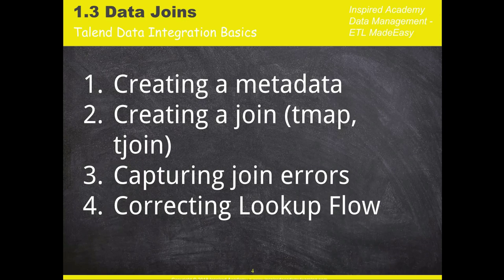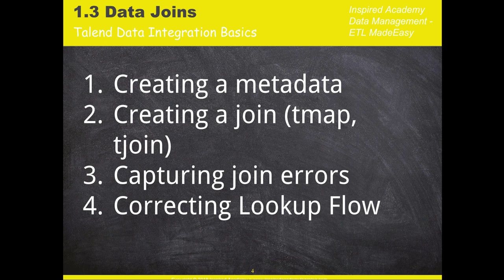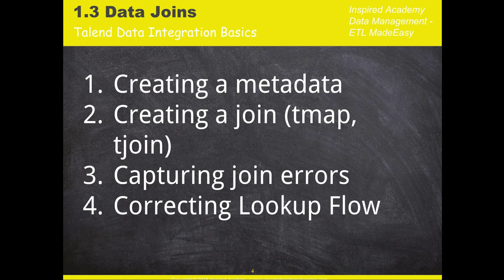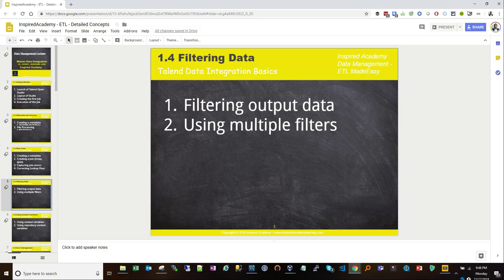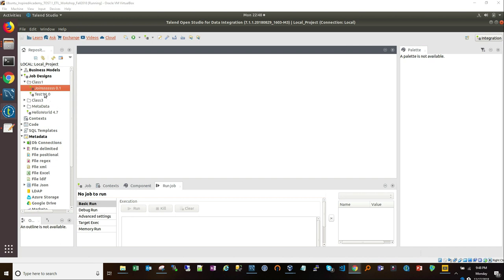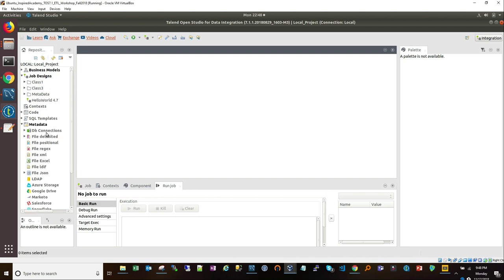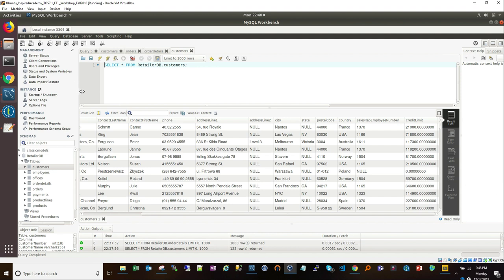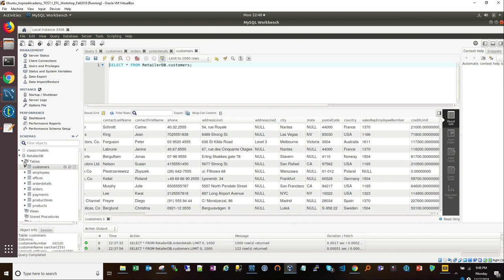Talend Tutorial // 1.3 Joining Data with Talend Open Studio (ETL)